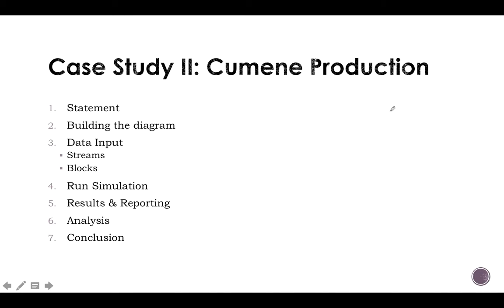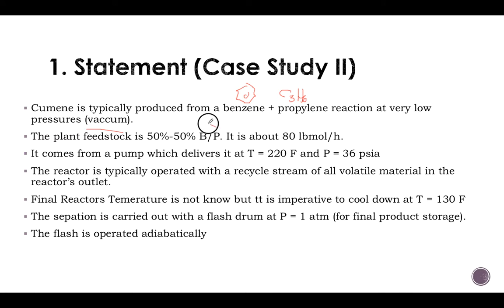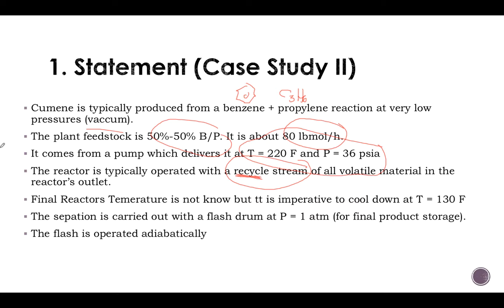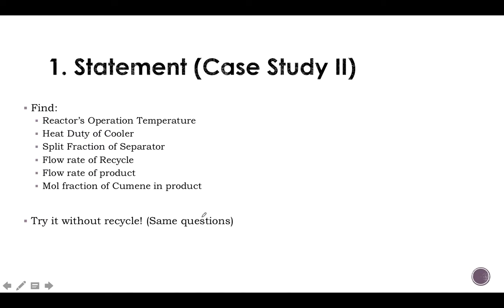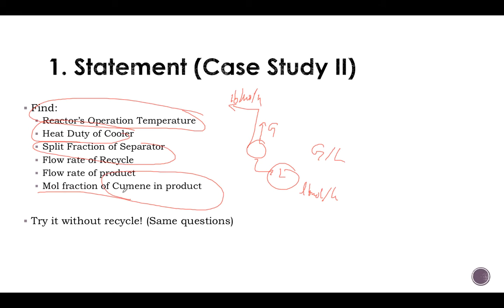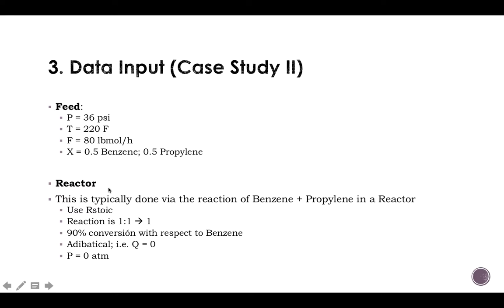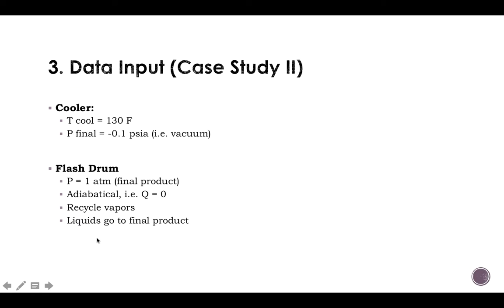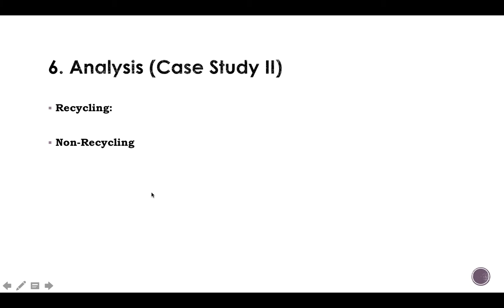Lecture 38: Case Study II - Cumene Production (Aspen Plus - Basic Modeling)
One of the many Case Studies Included in the Course.

Useful Workshop for practical exercising

checkout this Trailer of My New Aspen Plus - Basic Course